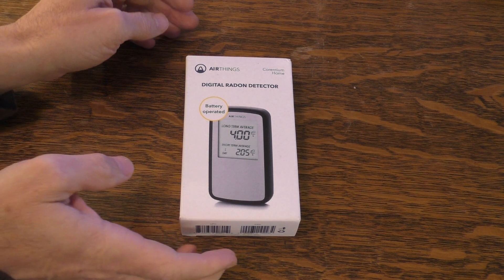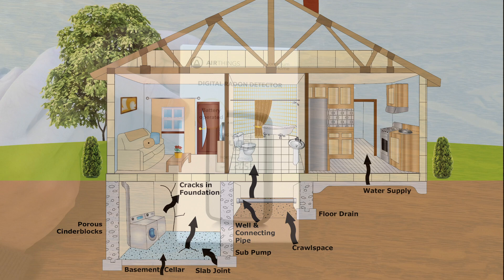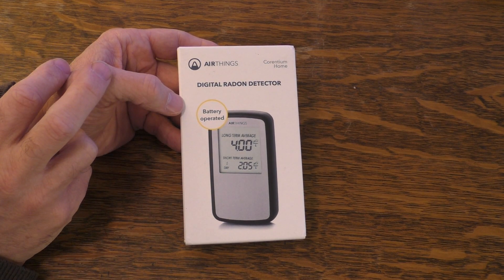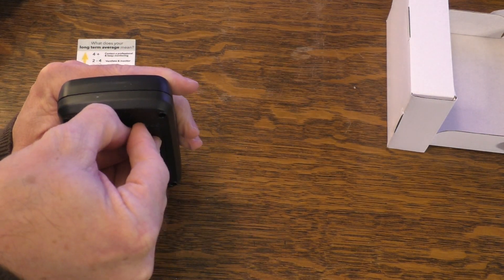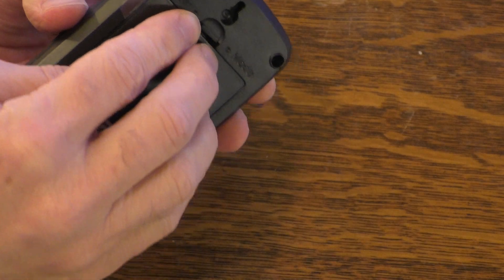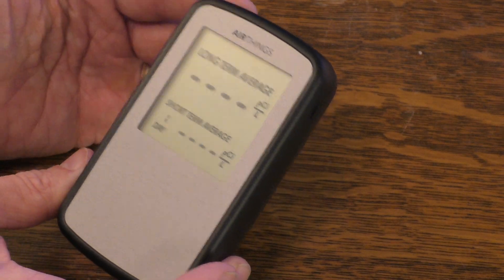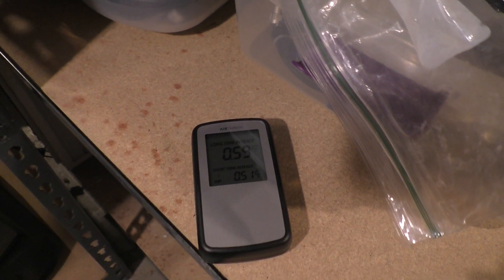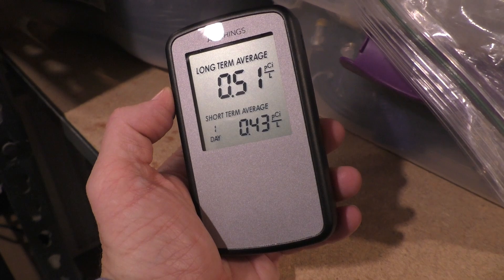Digital Radon Detector (AIRTHINGS)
This video demonstrates and reviews the Corentium Home Digital Radon Detector from Airthings, Model QRI.  Airthings reports the accuracy of this unit as +/- 10% after 7 days, and +/- 5% after 2 months.